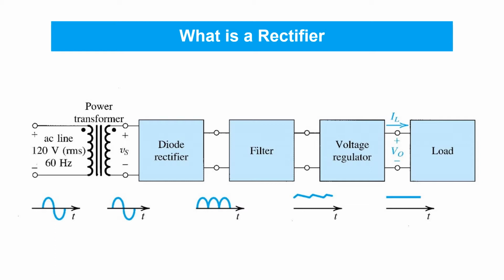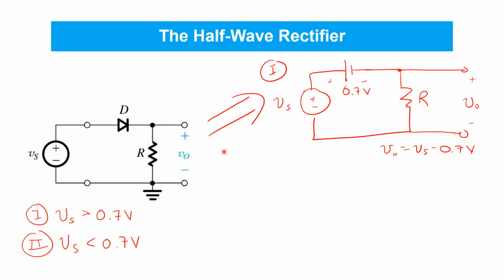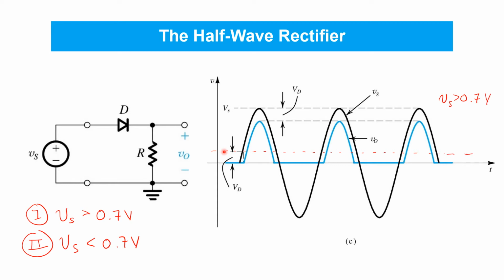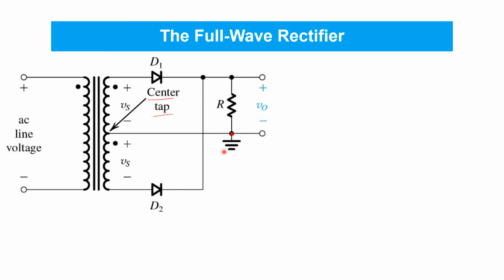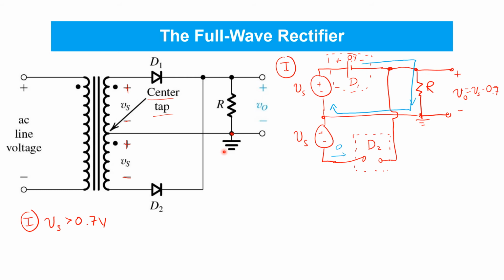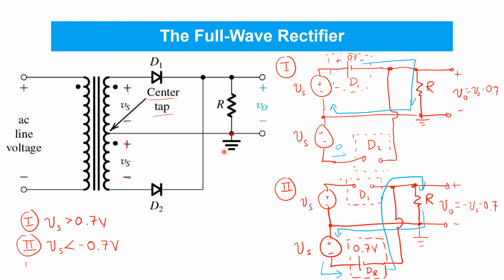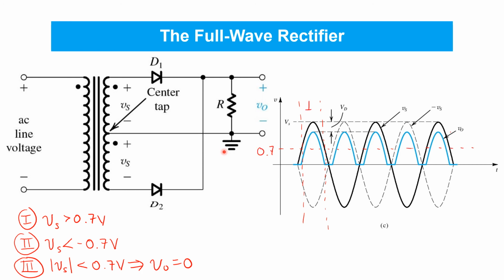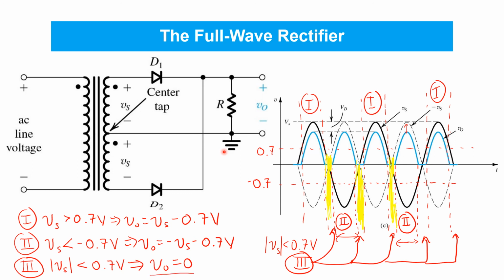29 Half and Full Wave Rectifier Circuits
This is the 29th video in a series of lecture videos by Prof. Tony Chan Carusone, author of Microelectronic Circuits, 8th Edition, covering chapters 1 - 7 of the text: Devices and Basic Circuits.  Find more resources at analogicdesign.com.

In this video, we will learn about half- and full-wave rectifier circuits.